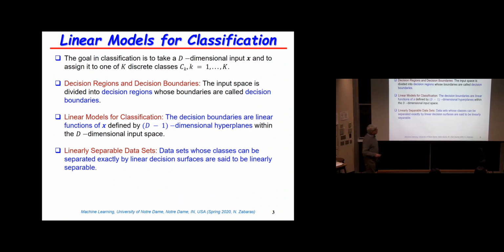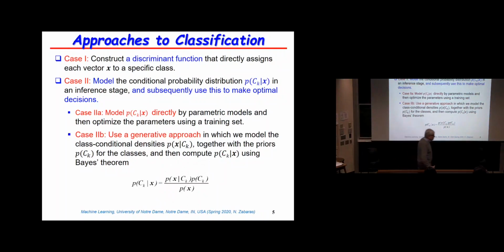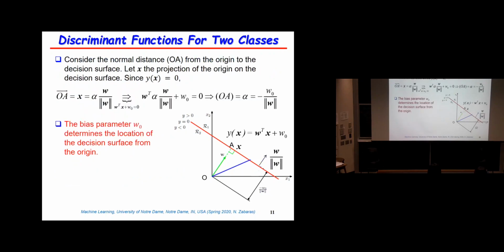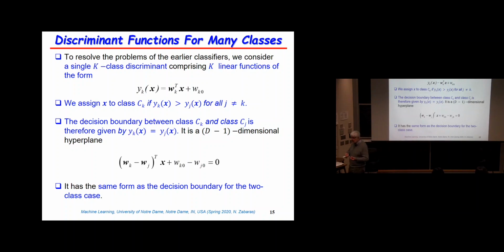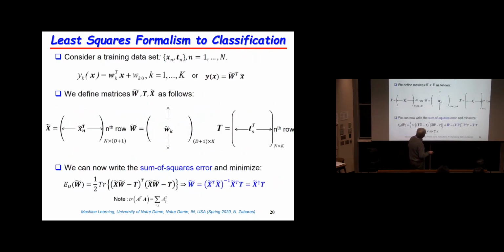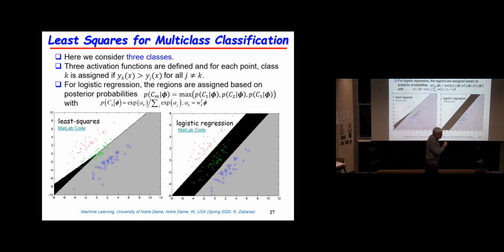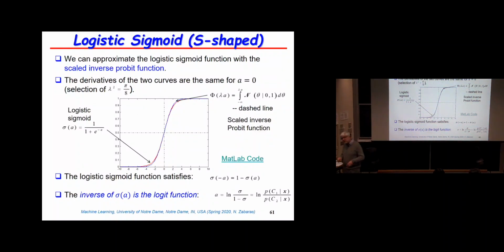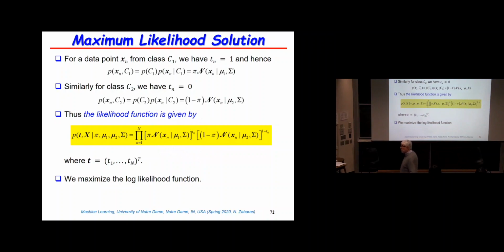Linear Models of Classification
Linear Models of Classification: Probabilistic Generative Models